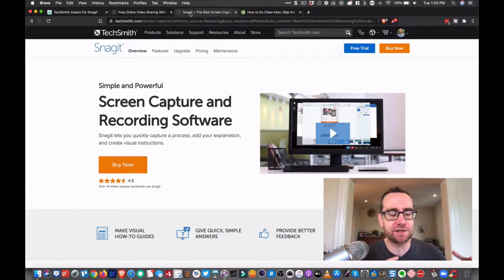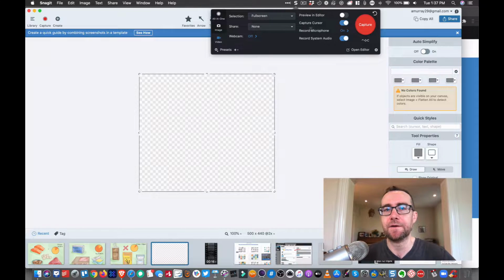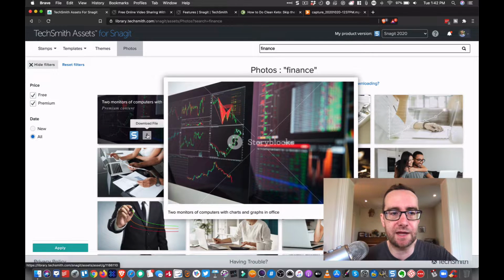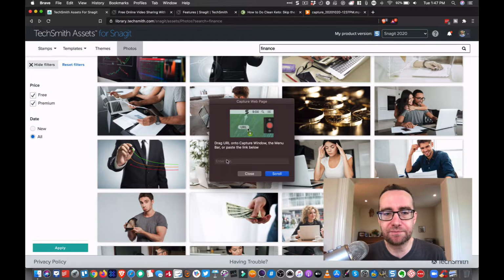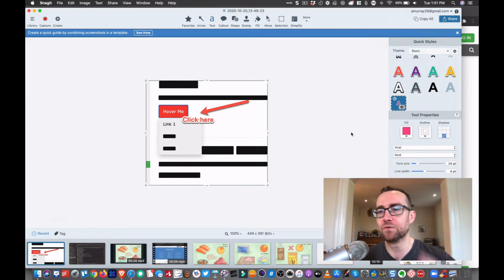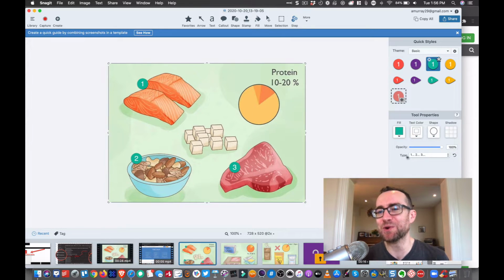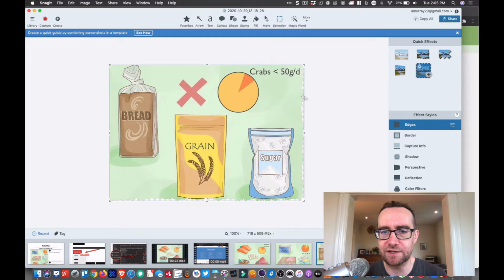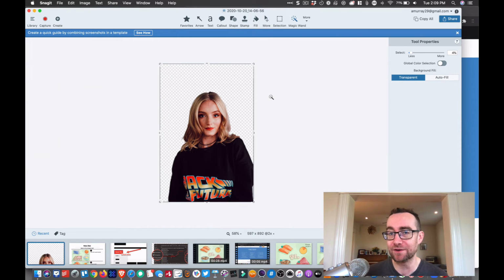Snagit Tutorial: Best Screen 📹 Recording Software For Mac/PC | Definitive Snagit Review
Snagit Tutorial & Deep Dive Into the Snagit Features

OK, this is a long one.  But if you really want to know about all the features and tools inside Snagit, and why it's one of my top 5 essential software choices (and has been for the last decade)... this is the video you need to watch.

I also review Snagit.

In fact, this video from 7 years ago lists Snagit in my essential software for MAC

But with Techsmith launching the new Snagit, I was able to get a copy before the official Snagit release and try out the new features.  And Snagit is a big step forward.

The biggest change is the "delegation" templates that really allow you to systemize your processes in a way that makes it easy to delegate tasks to VAs.

The #1 thing I love about Snagit is the reliability.  If I need to record an "unrecordable" stream, like when my son was going to be featured on the CBC Sports broadcast in Canada, I used Snagit to record the entire 2.5 hour Livestream.  And I knew it would record flawlessly.

So what do I cover in this Snagit Review video?  Check out the detailed timestamps to help you better understand the vast feature-set in this well-designed software that works for both Mac and PC.

Snagit Review & Tutorial

0:00 Start
0:59 Snagit General Overview
3:17 Recording videos with Snagit
4:13 Best way to record "unrecordable" streams or webinars
5:30 Video to PNG or GIF using Snagit
5:38 Recording your iOS device using Snagit
6:55 Sharing videos for delegation of tasks to virtual assistants
7:24 Screencast (Techsmith video storage)
8:12 Techsmith Assets, Stamps, Royalty-Free Images
9:30 Creating a video from images with voice narration using Snagit
10:52 Snagit editor
12:25 HUGE FEATURE: Remove cursor from screenshots
13:14 Advanced image capture tips and tricks
13:34 Screen Capture of Mission Control on Mac
14:08 How to take a screenshot of menu items (capturing menus)
15:36 Simplify Tool
16:27 Custom Styles in Snagit
17:47 Callouts
18:48 Stamps
19:09 Snagit Toolbar Items
19:25 How to blur an image using SNAGIT
20:54 How to magnify part of an image using Snagit
21:35 Creating instructions using steps
22:40 Screencast
23:10 - Creating SOPs (Standard Operating Procedures) using Snagit
25:24 - Image Effects in Snagit Editor
26:24 Removing the background from an image using the Magic Wand tool
28:43 Extracting text from an image using Snagit Grab Text Tool
30:33 Wrapup of the Snagit Review

Snagit for Mac is the best screen recording software available.  I love it.  Snagit helps to keep all your video and image assets organized.

I'm not always on Facebook because it's a massive distraction to work-life balance, but sometimes I go on there.

I have some cool free resources on the blog, as well as some great readable content.

And are you interested in how to optimize your own YouTube videos?  Well if you are, I have a 30 minute training that teaches you EXACTLY how I optimize my YouTube Videos.  It's really simple, and I give you a FREE tool you can use that really helps get your videos new views!

Learn How To Deduct Expenses if you are an Entrepreneur or have your own a YouTube Channel: